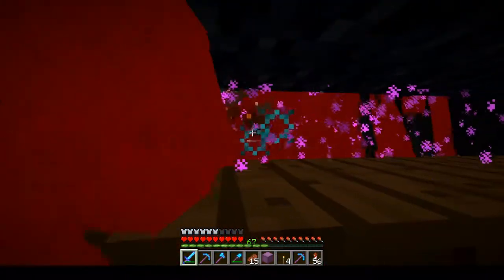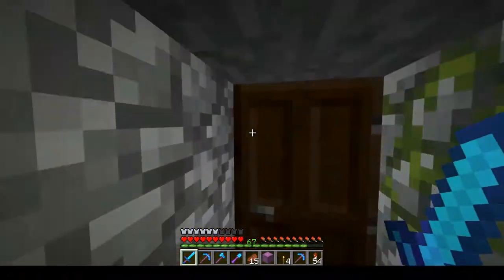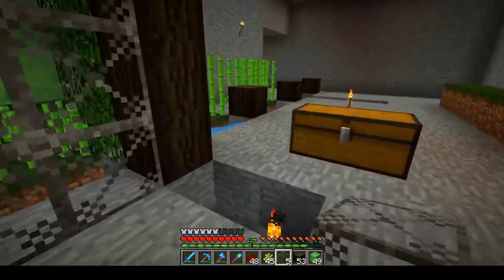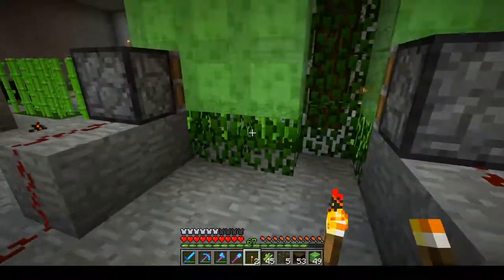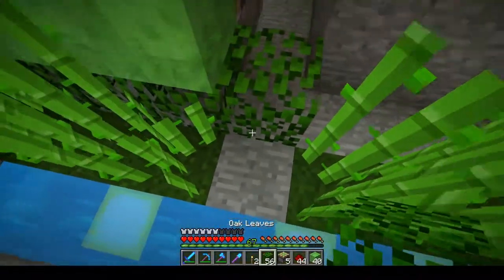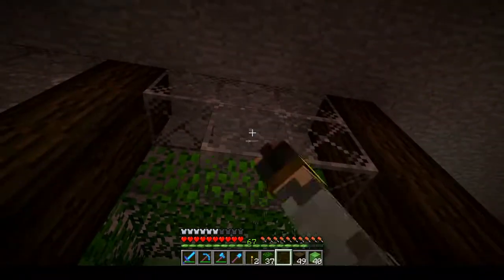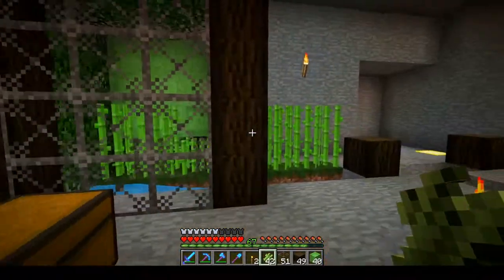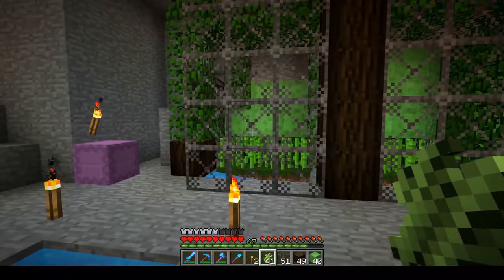Tectum Ep.18 - Redstone Derping! | Minecraft 1.12.2 SSP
Today in Tectum, we are setting up a sugarcane farm, featuring a tad bit too much derping around.
Tectum is a singleplayer Minecraft 1.12.2 series where we are building up the world from nothing, to what I hope will be something magnificent. We are going to have a world as beautiful as possible, and every town and village we will build will be themed and have a purpose in the world.